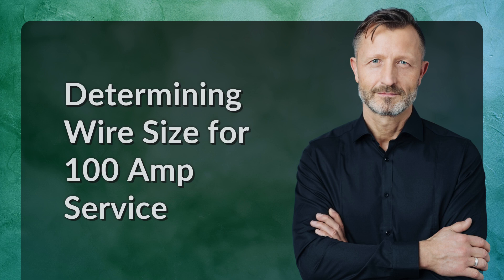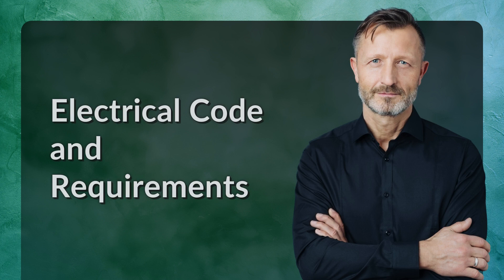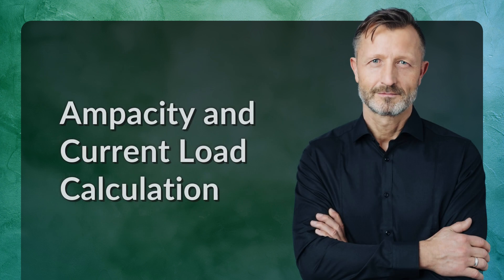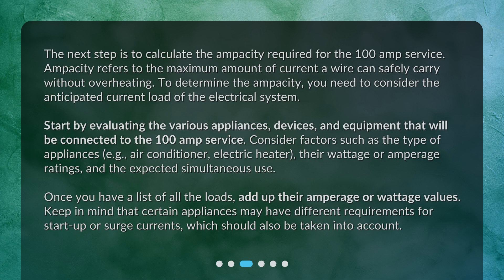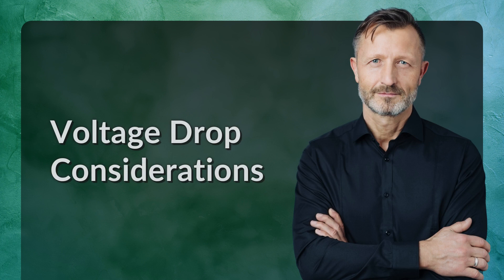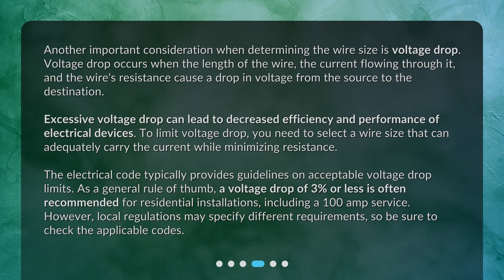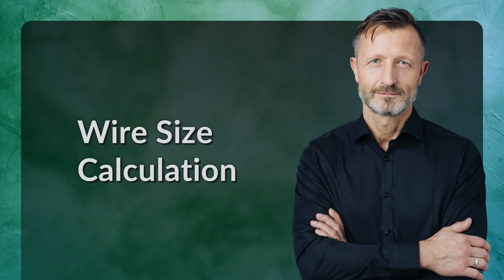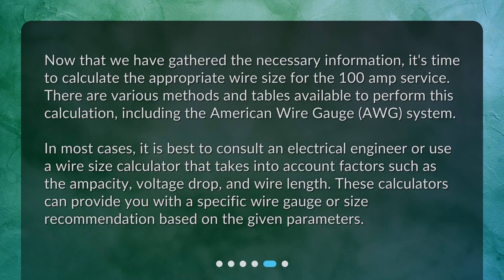Determining Wire Size for 100 Amp Service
How do you determine wire size for 100 amp service? • Learn how to determine the wire size for a 100 amp service in this informative video! From understanding electrical codes to calculating ampacity and considering voltage drop, we'll cover everything you need to know to ensure a safe and efficient electrical installation. Whether you're an electrician or a homeowner, this video is a must-watch!

00:00 • Determining Wire Size for 100 Amp Service
00:26 • Electrical Code and Requirements
01:04 • Ampacity and Current Load Calculation
01:57 • Voltage Drop Considerations
02:49 • Wire Size Calculation